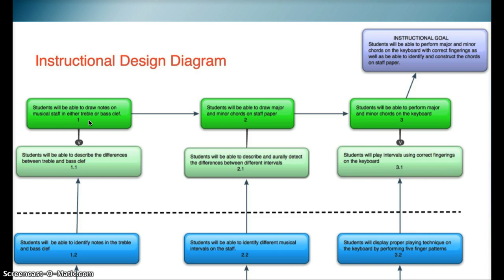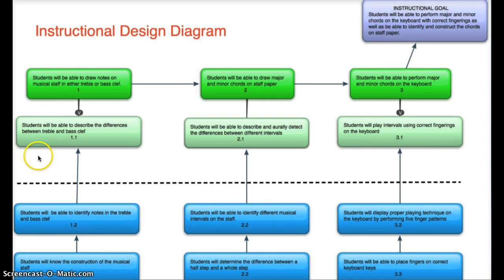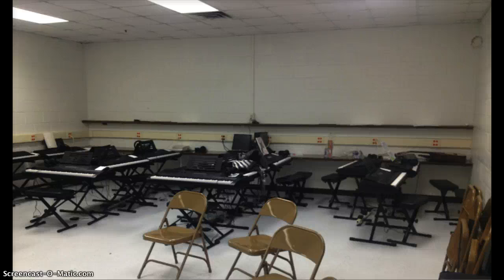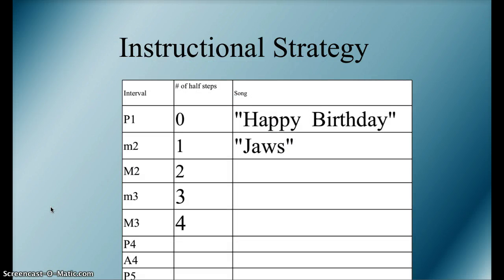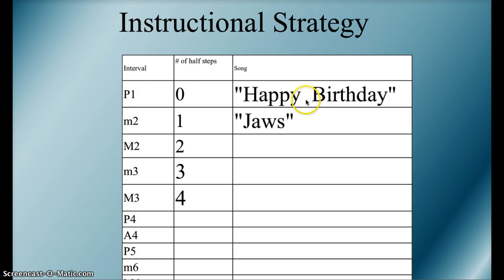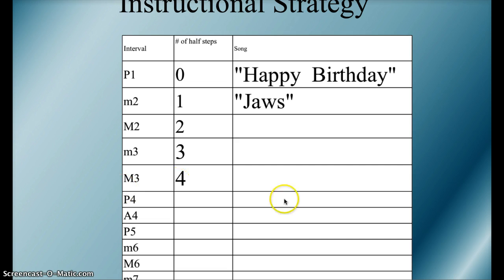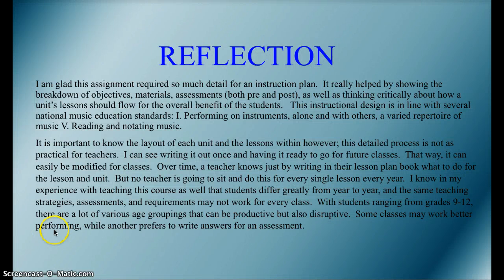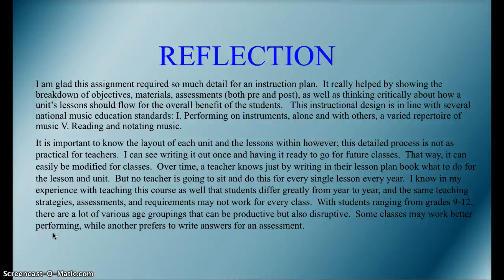C. Smith, ID Presentation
Final project for MED 7809